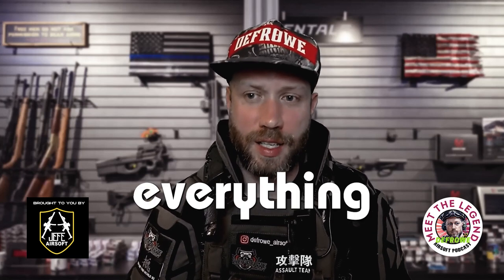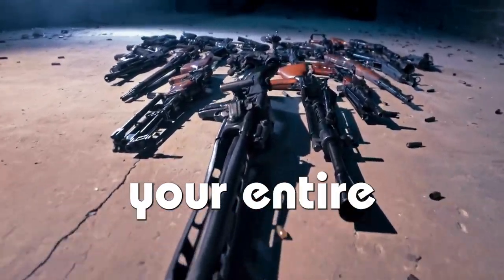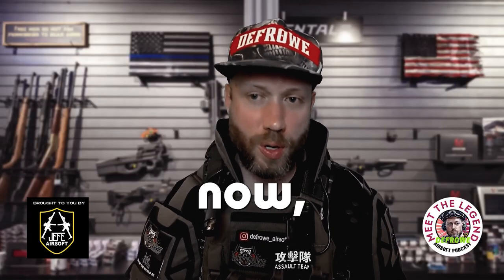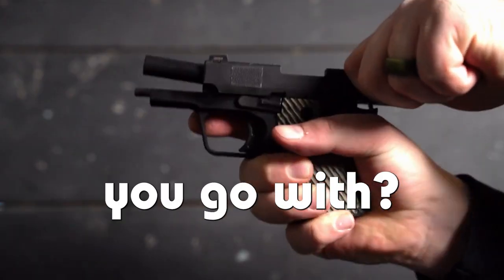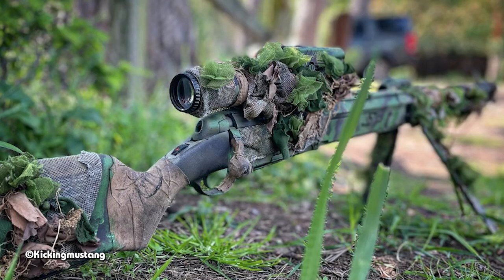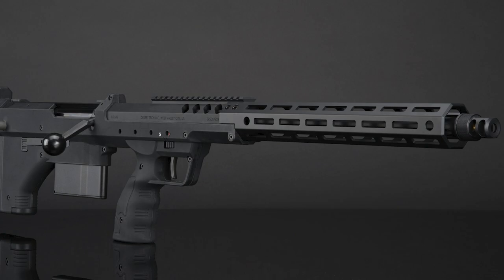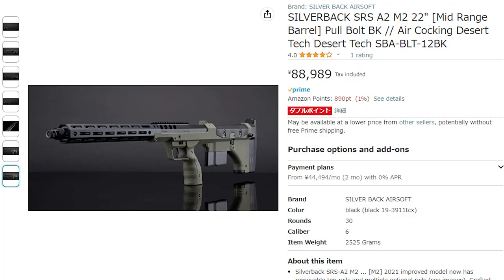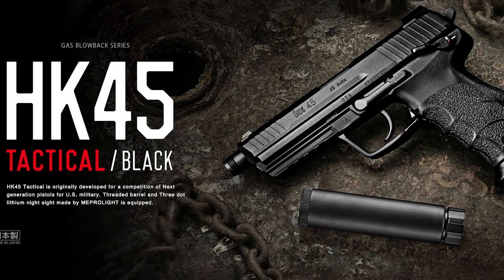The RIFLE and HANDGUN Combo KICKING MUSTANG recommends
Have you ever wondered what guns Kicking Mustang recommends? Well if you are getting into sniping in airsoft, especially ghillie sniping you are going to want to grab yourself a Silverback SRS or Styer Scout, and for a handgun, a Tokyo Marui MK23 or a Tokyo Marui HK45 are both excellent handguns for snipers.

This is from Defrowe Airsoft Podcast - Meet The Legend - Kicking Mustang & Airsoft Dad - S02E021
Podcast | Merch | Youtube | SNS Links | Japan airsoft guide

James Bailey, widely known by his callsign "Kicking Mustang," is an airsoft enthusiast who has gained international fame for his exceptional sniper gameplay and captivating airsoft videos. With a strong presence on YouTube, his channel attracts a vast audience, including both seasoned airsoft players and those unfamiliar with the sport. James has carved a niche for himself in the airsoft community, and his expertise lies in stealthy maneuvers and long-range precision shooting. His dedication to the sport and his fondness for the element of surprise have earned him the title of Hide & Seek Champion.

Airsoft Adventures: James' love for airsoft knows no bounds, and he embraces opportunities to explore the world while engaging in his favorite activity. Traveling to different countries, he immerses himself in unique airsoft fields, seeking thrilling experiences in unfamiliar terrain. However, his true passion lies in playing in abandoned buildings, as they offer an unparalleled level of realism that complements his stealth-oriented playstyle. James thrives on the challenges presented by such environments, showcasing his skills through immersive gameplay and thrilling videos.

The Ghillie Suit Obsession:Known as a Ghillie Suit Addict, James has a profound fascination with the art of concealment. He believes that blending seamlessly into the surroundings is crucial to gaining the upper hand on the airsoft battlefield. James dedicates considerable time and effort to perfecting his Ghillie Suit techniques, resulting in an impressive collection of intricately designed suits that are both functional and visually stunning. His ghillie suits, often seen in his videos, have become a symbol of his dedication to the craft.

The Kicking Mustang Concealment System (KMCS): Taking his passion to the next level, James has established his own brand of clothing known as The Kicking Mustang Concealment System (KMCS). This line of specialized gear, including ghillie suits and other camouflage apparel, has been carefully designed to enhance concealment and provide players with an unparalleled advantage in the field. The KMCS collection has gained popularity among airsoft enthusiasts who seek high-quality gear that allows them to practically turn invisible. The Kicking Mustang's KMCS products can be found on his official website,
Legacy and Impact: James Bailey's contributions to the airsoft community extend beyond his thrilling gameplay and merchandise. His dedication to showcasing the sport through his videos has played a significant role in introducing airsoft to a wider audience. By capturing the excitement and strategy of airsoft battles, James has helped inspire new players to join the community, further growing the sport's popularity. His adventurous spirit and commitment to excellence continue to inspire aspiring airsofters worldwide.
Check out his socials and drop him a follow.

Do you want to watch the video version of the podcast?